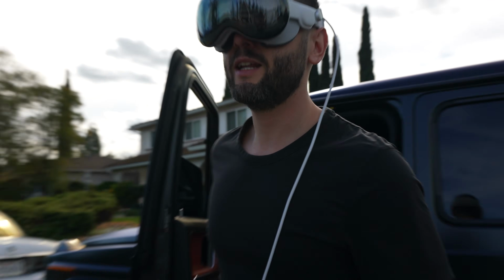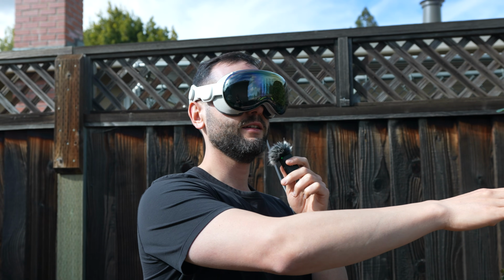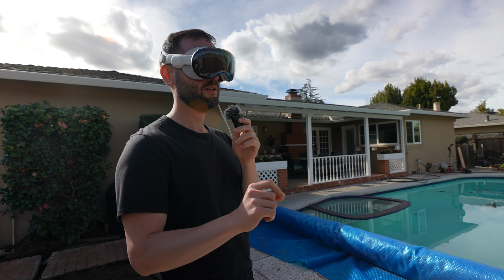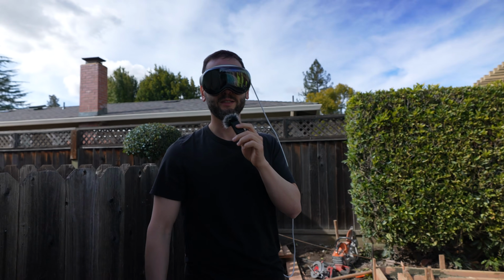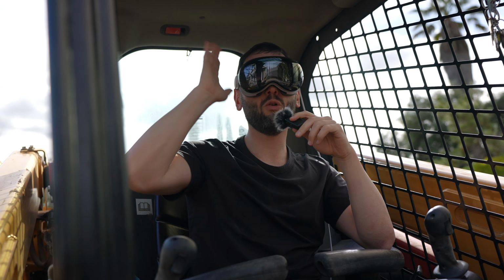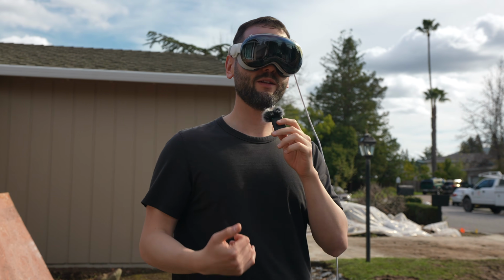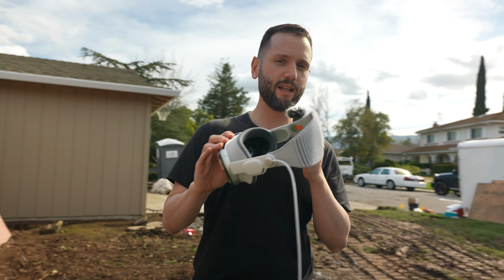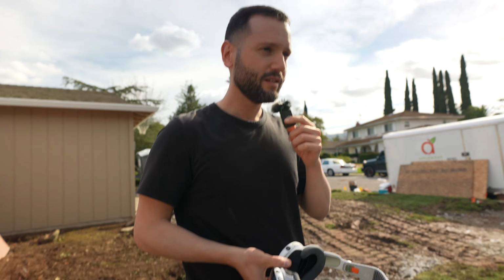Will Apple Vision Pro Increase Landscaping Profits?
Will the new Apple Vision Pros actually be an effective and efficient way to make more money in Landscaping? I bit the bullet and decided to spend some $$$ on the crazy new apple headset. It wasn't quite what I was expecting, but the technology is INSANE! Will it hold up as a new way to save time and money in your business?

► My FREE course on How To Make Your First $100,000 in Landscaping